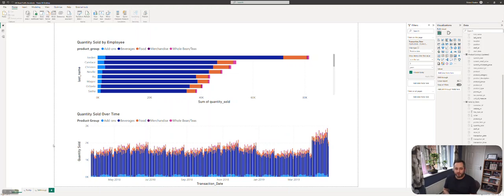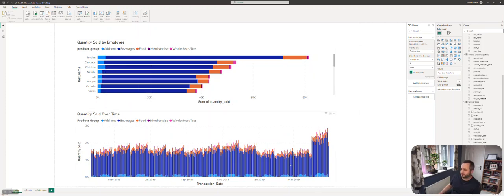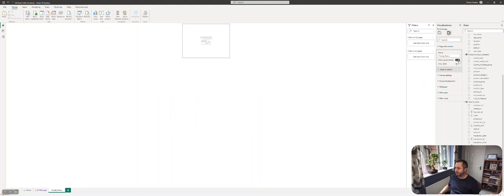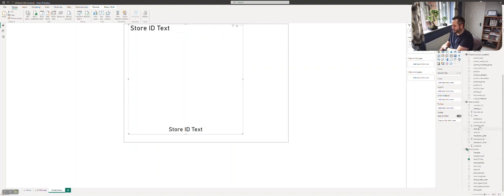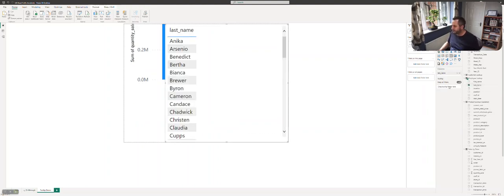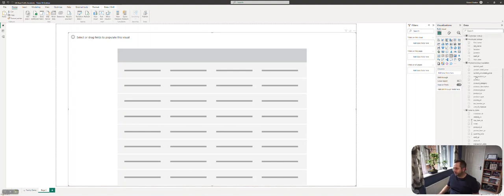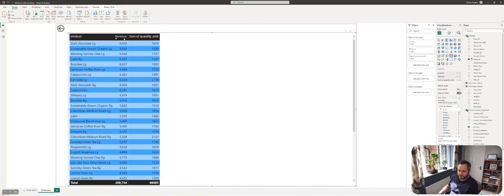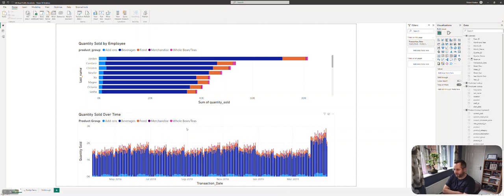Tooltip Pages and Drillthrough